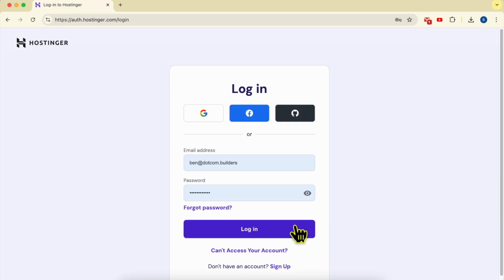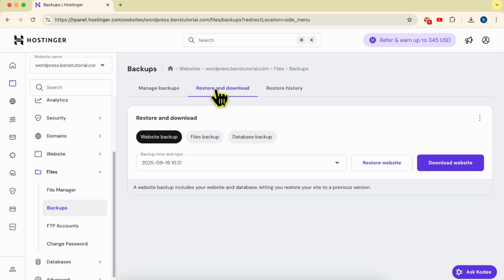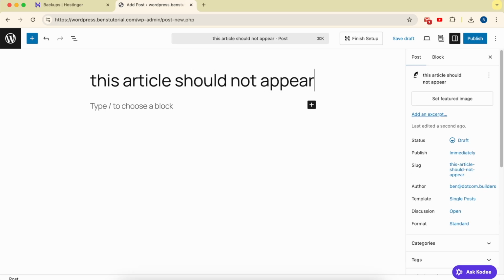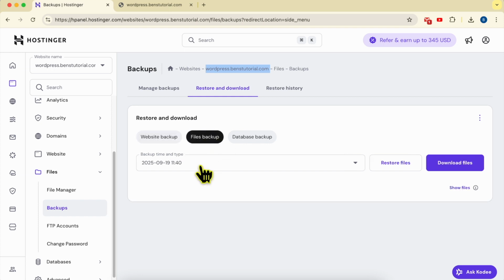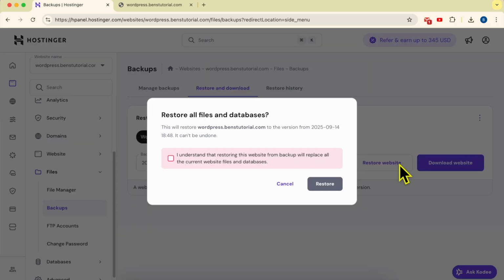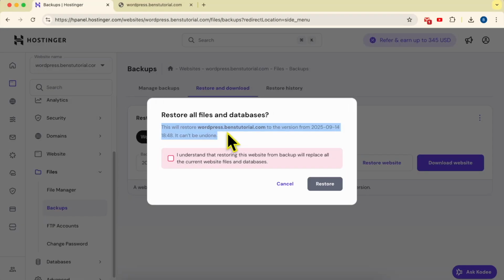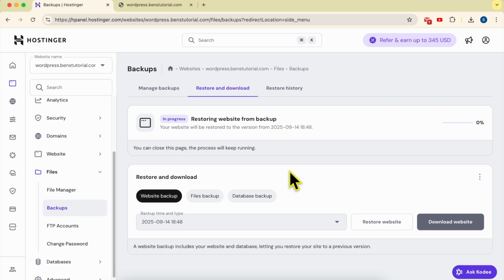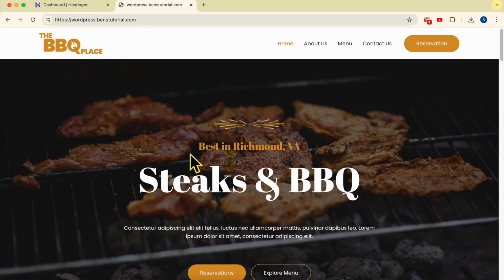How To Restore Your WordPress Website on Hostinger Easily | Step-By-Step Tutorial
Learn how to restore your WordPress website on Hostinger quickly and safely. In this video, I show you how to restore WordPress backups on Hostinger, including both files and databases. Restore your WordPress website to a previous version, recover lost content, and manage your backups with ease. Follow this step-by-step tutorial to restore your WordPress website on Hostinger without losing important data.

This tutorial covers how to:

Log into Hostinger and access your website dashboard

Navigate to files and select backups

Restore WordPress website files and database

Select the backup date and safely restore your website

Clear cache to see your restored website instantly

Restore your WordPress website on Hostinger effortlessly using this guide. This video shows how to restore your WordPress website on Hostinger, recover deleted posts, and manage your website backups efficiently.

If you want to go further, get my free Hostinger course today and learn everything about WordPress website management, hosting, SSL setup, email configuration, speed optimization, and more.